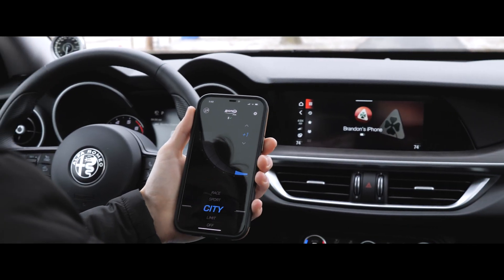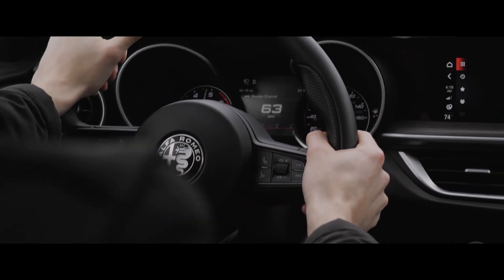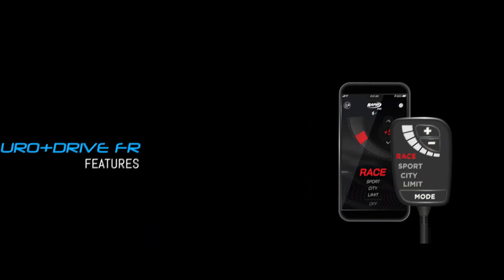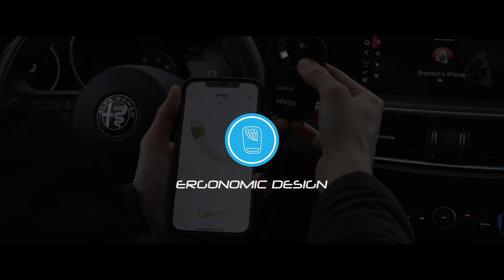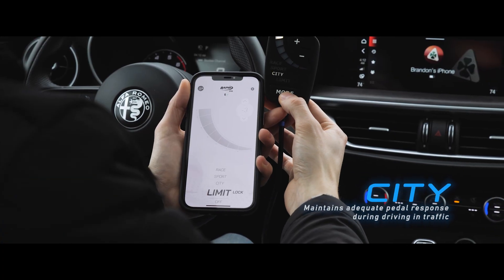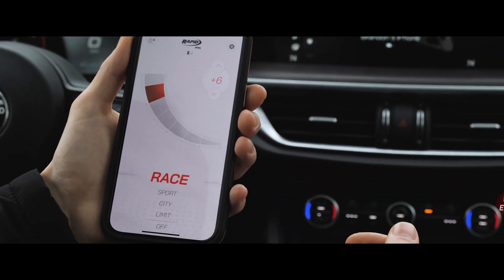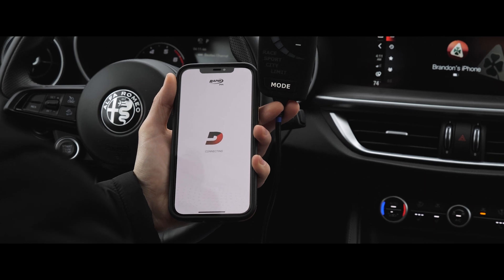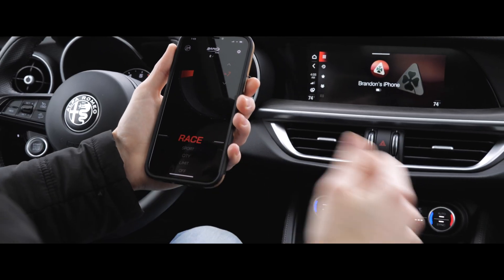EURO+DRIVE (FR) Pedal Controller | EUROCOMPULSION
Fine tune your pedal response at the touch of a button! EUROCOMPULSION presents the EURO+DRIVE FR (Fast Response), a module designed to increase pedal response and allow end user adjustments on the fly.

 EURO+DRIVE FR does not provide increases in power and torque, but modifies the responsiveness of the accelerator pedal, thus allowing the vehicle's response to be adapted to one’s driving style or preferences.

This module pairs well with or without tuning systems, as it is designed to give the end user full control over their preferred pedal settings. ECU tuning (like the EURO+DRIVE) often increases pedal response, however the EURO+DRIVE FR allows for more precise customization for any situations, making it an excellent add on to any kind of ECU tune.

FEATURES:
ALL-IN-ONE MODULE: Single, double, triple analog, Pwm and Sent signals in a single unit.
PLUG & PLAY: Easy installation, no wiring.
28 CUSTOMIZED SETTINGS: 4 drive modes to support your moods + 7 customizable settings to boost them up
BLUETOOTH READY: Each unit is bluetooth compatible with the RAPID FR APP, available in the Apple or Google Play Store
SLEEK DESIGN: Ergonomic shape, back lit buttons, soft touch surface, durable design